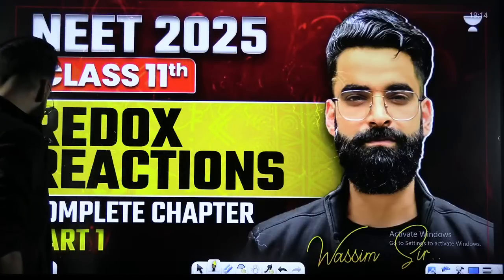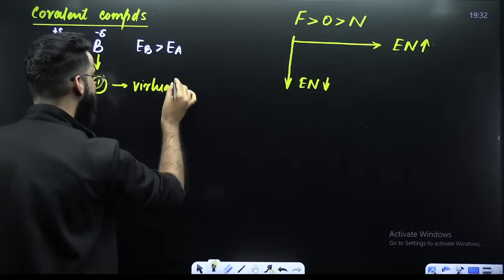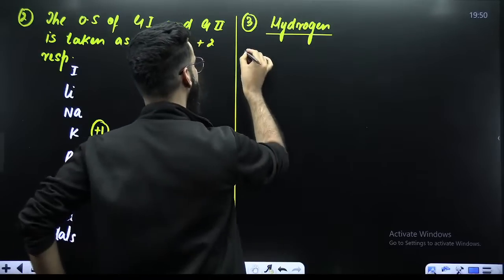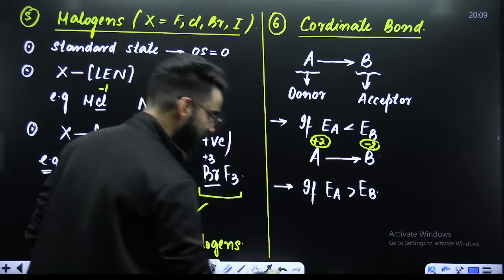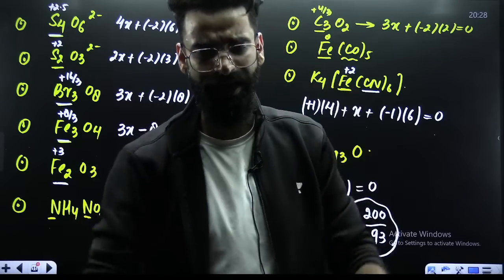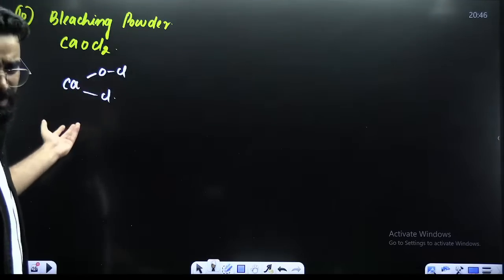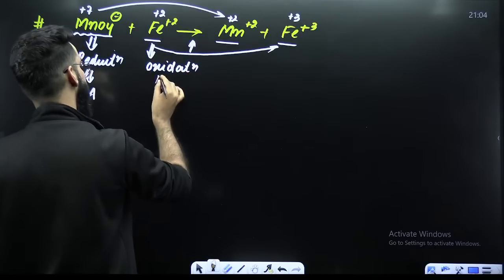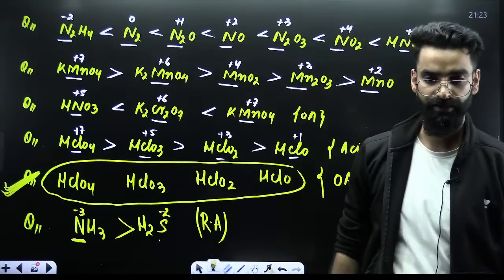NEET 2025: REDOX Reactions | Complete Chapter | Wasim Bhatt